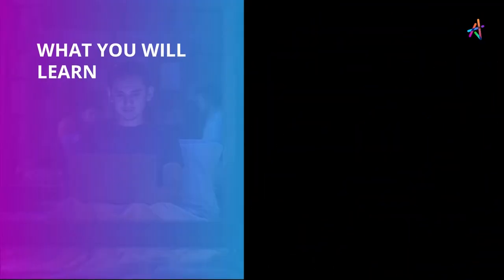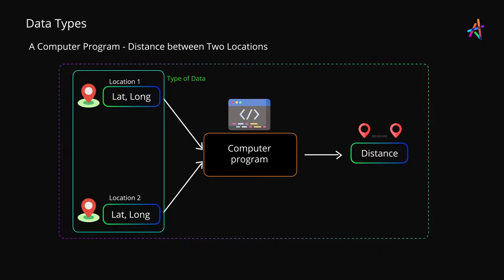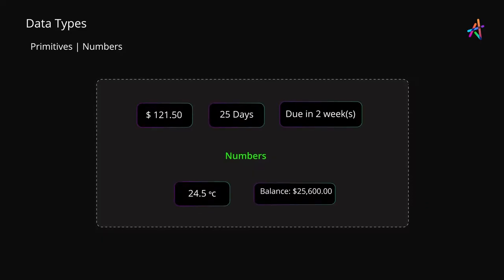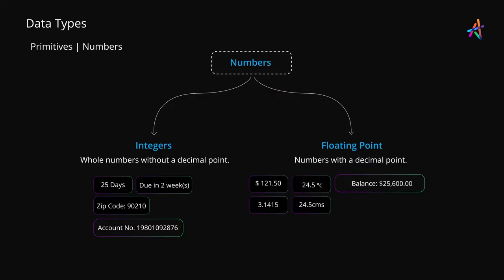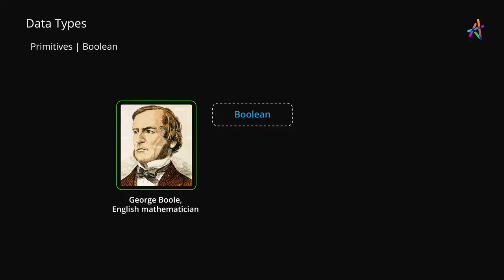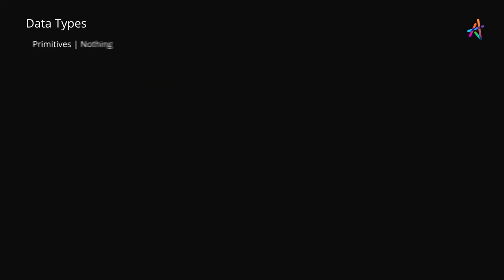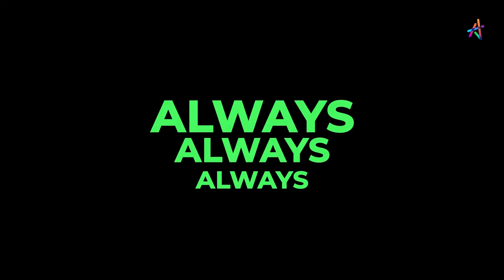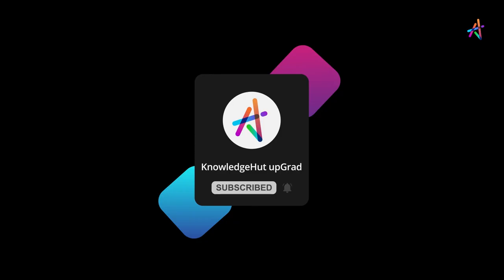What is Data Type and Its Types? | Programming Tutorial for Beginners - KnowledgeHut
Looking to level up your coding skills? Look no further than this in-depth exploration of data types in Java programming! 👨‍💻 From strings to integers, this programming tutorial will teach you everything you need to know about basics of data types, types of data, syntax, its importance and how to handle data in your code etc. 👉 Perfect for both beginners and seasoned programmers alike.
This Java data type video will leave you with a solid understanding of data types along with the practical examples that you can apply to any project. So what are you waiting for? Let's dive in!

📢 Queries Solved in this Video:
✦ What are Data Types?
✦ Syntax
✦ Types of Data
✦ Why are Data Type Important?
✦ Primitive Data Types
✦ With Practical Approach

🧩 Today's Quiz - "What is the maximum and minimum value of an integer data type?"

▶️ Register for this Programming certification and start learning from the basics

📢🔥 Want to know more about Data Types and Programming [Check out the resources here]:

➡️ Here's a brief about "What are Data Types?" 🧐
Data Types are the building blocks of any programming language. They are used to specify the types of data that can be stored and manipulated within a programming language. Every programming language has a set of predefined data types that can be used to store and manipulate pieces of information.
The most common data types used in programming are integers, floating-point numbers, characters, strings, and Booleans.
👉 Integers are the most commonly used data type in programming. They are used to store and manipulate whole numbers, such as 1, 2, 3, and so on. Integers can be positive or negative, and they can also be stored in a variety of different sizes, such as 8-bit, 16-bit, 32-bit, and 64-bit.
👉 Floating-point numbers are used to store and manipulate decimal numbers, such as 3.14, 2.718, and so on. They are stored in a variety of different sizes, such as single-precision and double-precision.
👉 Characters are used to store and manipulate single characters, such as A, B, C, and so on. They are typically stored in the ASCII or Unicode character set.
👉 Strings are used to store and manipulate sequences of characters, such as “Hello World”, “Goodbye”, and so on. They are stored as an array of characters.
👉 Booleans are used to store and manipulate logical values, such as true or false.
In addition to these basic data types, there are also complex data types such as arrays, structures, and objects.